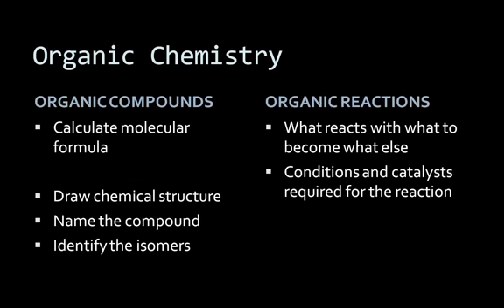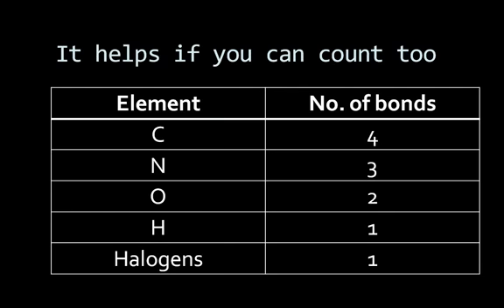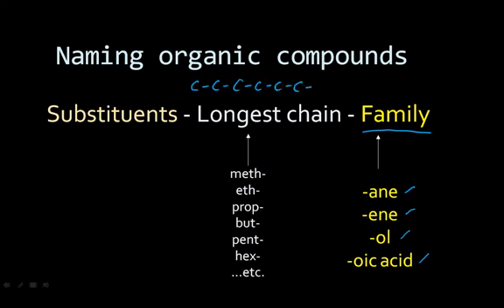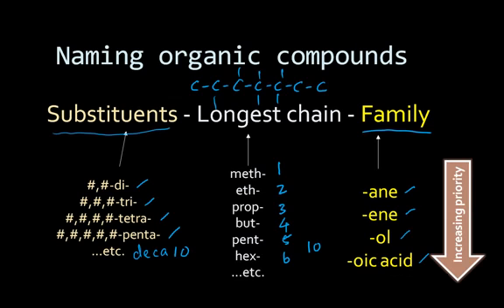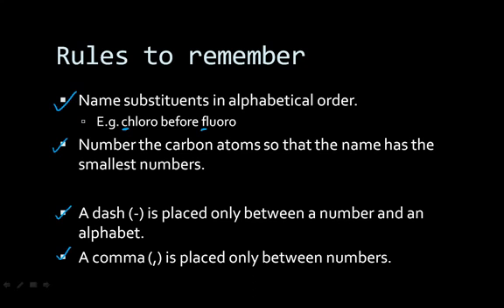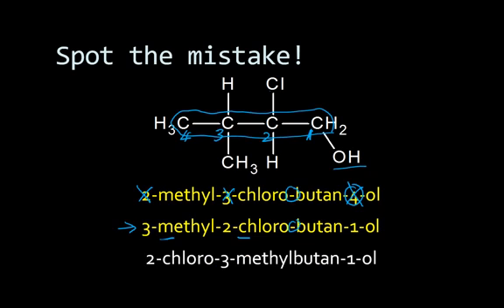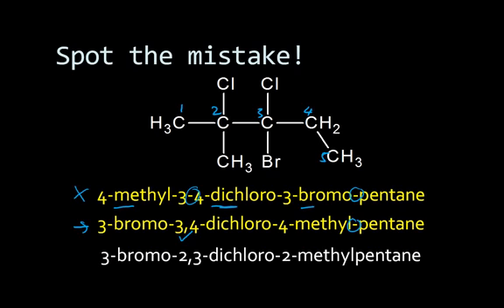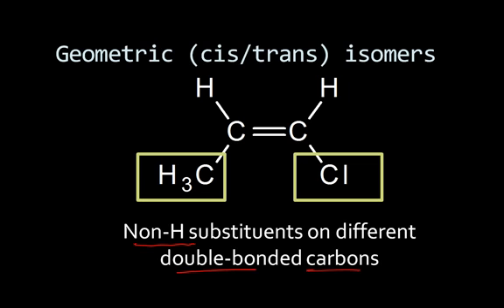CPR episode 1 - organic chemistry nomenclature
Module Name: CPR episode 1 - organic chemistry nomenclature